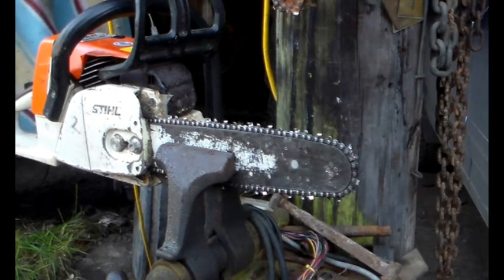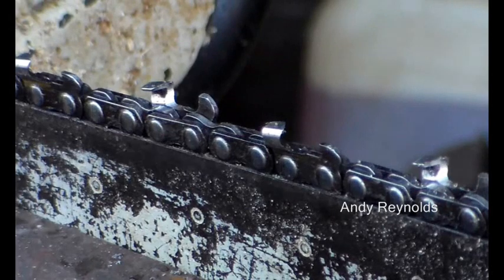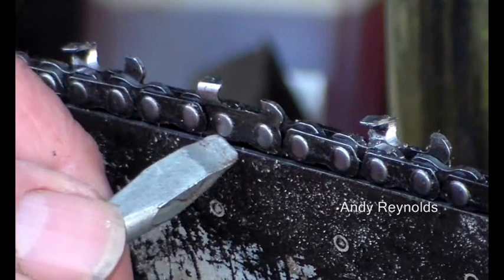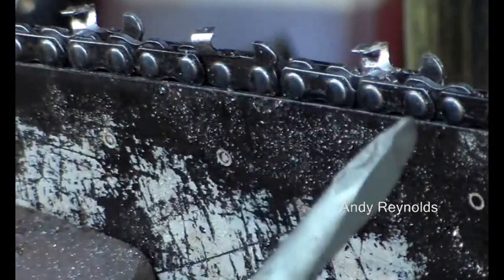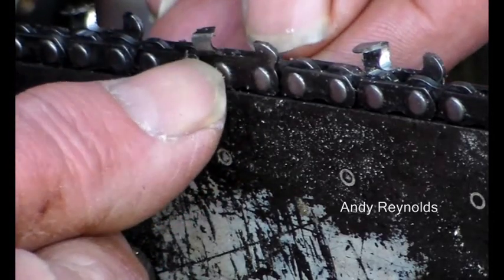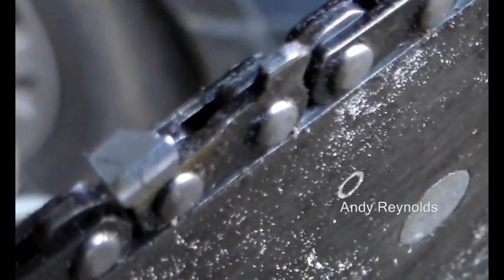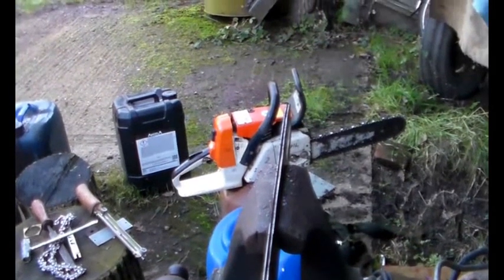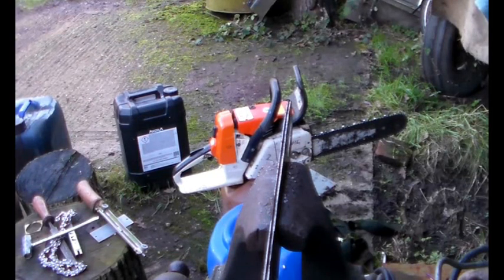Chainsaw: loose chain problems, spiral damage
A brief look into the knock on damage from a loose chain.